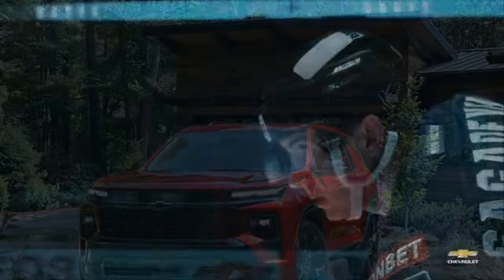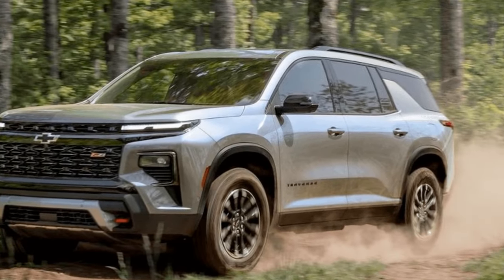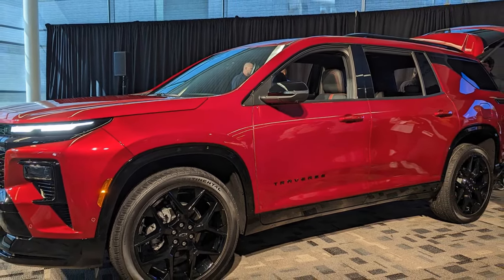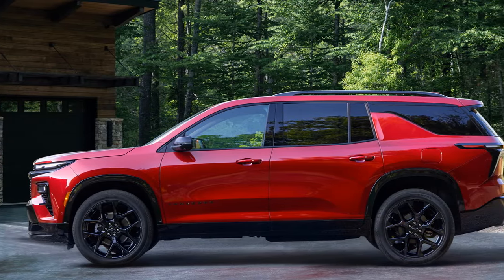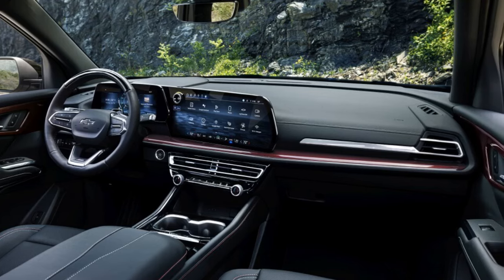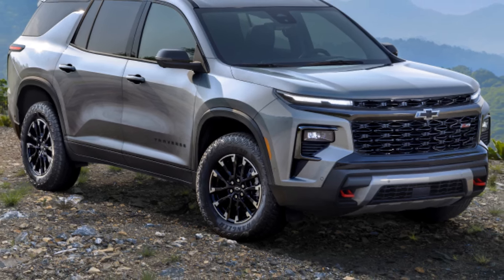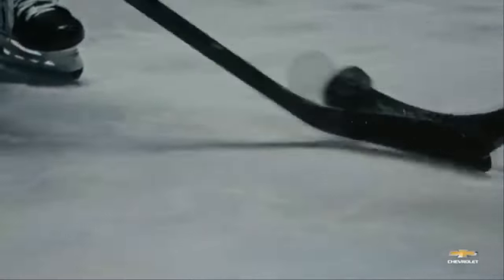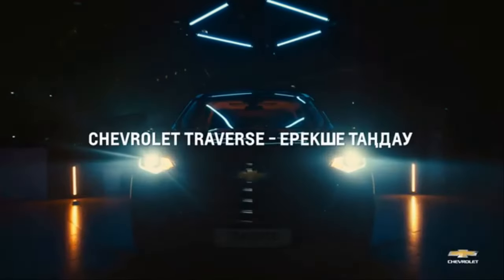2024 Chevrolet Traverse, Enhancing Comfort with Advanced Technology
2024 Chevrolet Traverse, Enhancing Comfort with Advanced Technology

1. We use trusted media sources in loading news and narrative content that we provide, in order to maintain accuracy and facts. We also include sources as references. please visit the sites we provide for more in-depth information related to the information or discussion we raise.

2. The material we use in making this video, is free and non-copyrighted content, or Creative Commons content, with fair use of content. If there is a problem or material that we use in the video in this channel, or there is a discussion about future business.